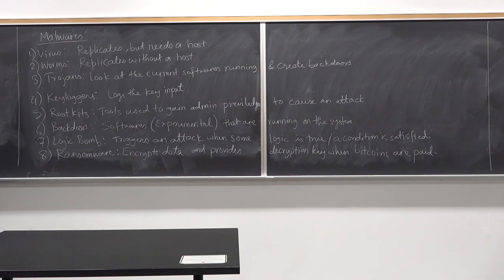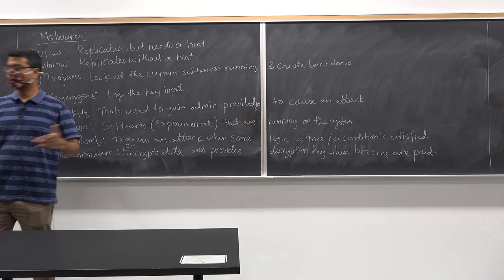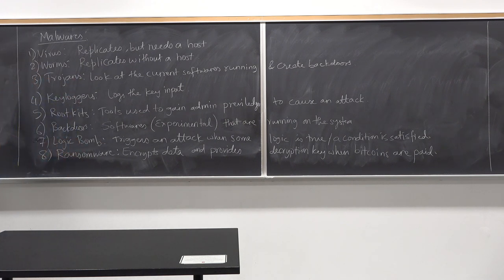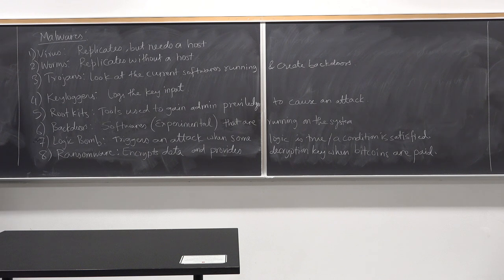ECE 5555: Securing Autonomous Systems Lec 17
Security goals, different types of malwares